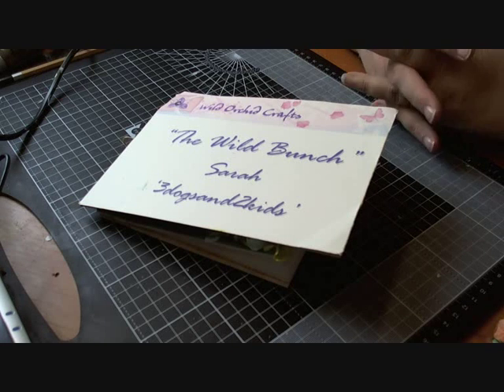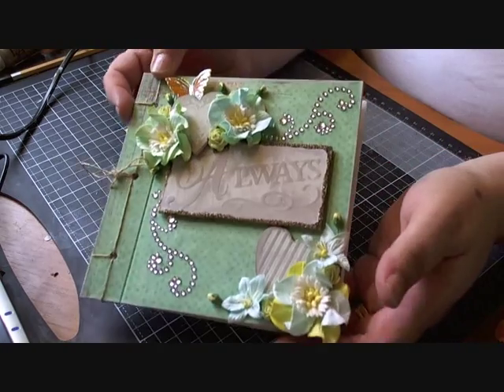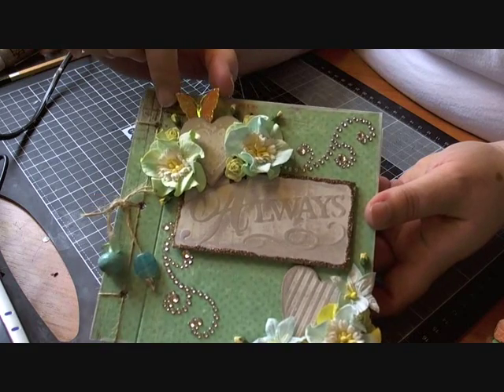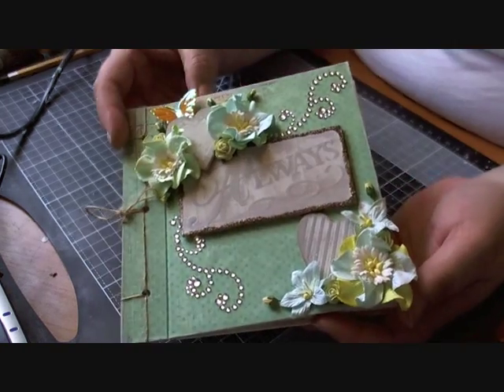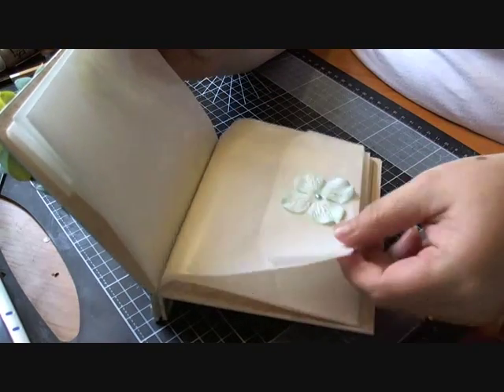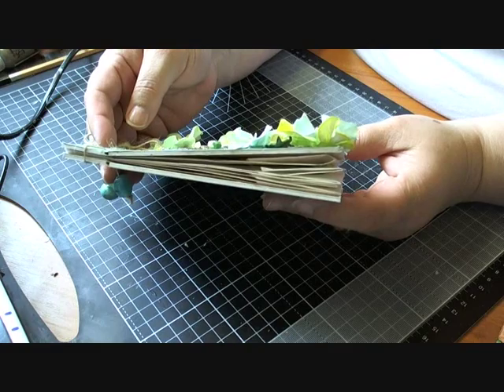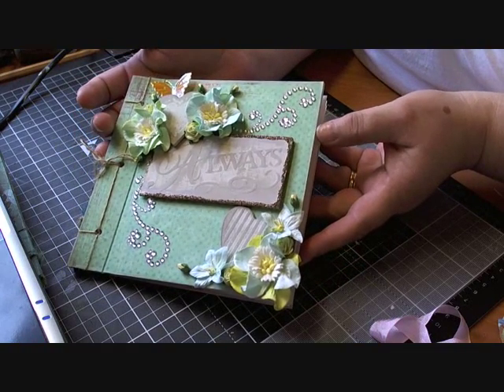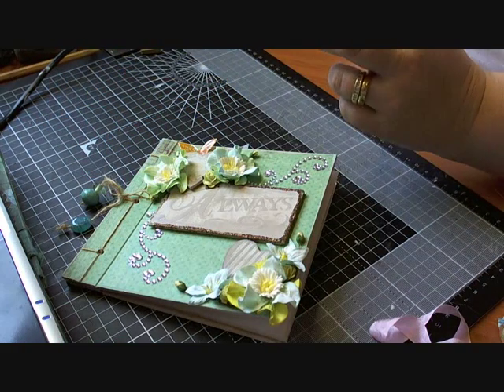WOC DT Project : Handmade Memory Book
This week's Design Team Project for Wild Orchid Crafts and also a tutorial on the binding technique I use to hand bind my books.

BM-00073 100 MIXED GREEN TONE HYDRANGRA BLOOMS 50mm (2")
FS-00200 40 MIXED GREEN TONE MULBERRY PAPER LILY FLOWERS
EX-00004 50 "FLORAL FOUNDATIONS" GREEN TONE MULBERRY PAPER ROSES 15mm
EM-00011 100 LARGE ORANGE IRIDESCENT BUTTERFLY EMBELLISHMENTS
BUD-064 50 YELLOW MULBERRY PAPER CLOSED ROSE BUDS - 6mm
FS-00215 50 WHITE COSMOS DAISY STEM FLOWERS
SP-00002 60 MIXED GREEN SELF ADHESIVE PEARLS - 5mm